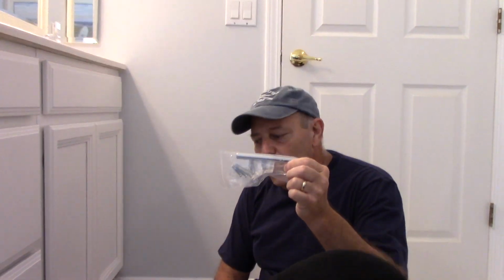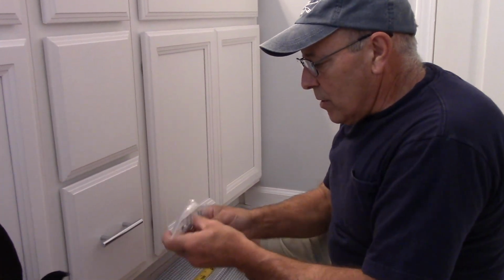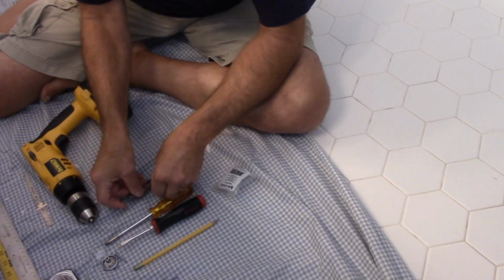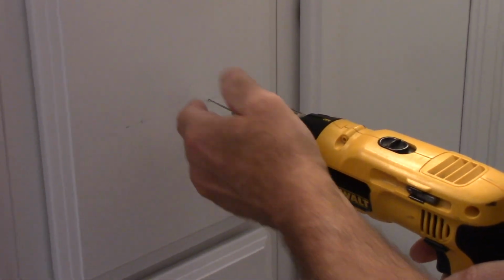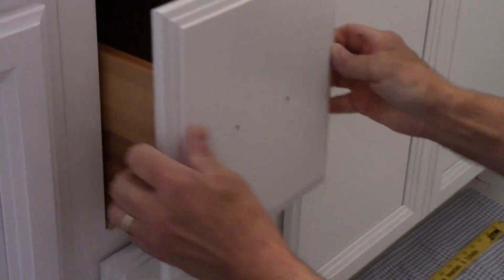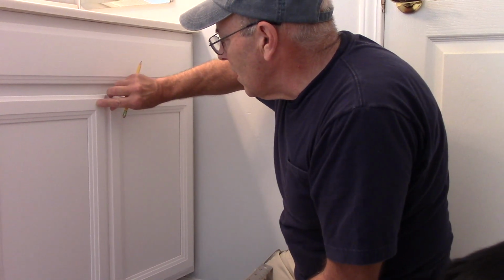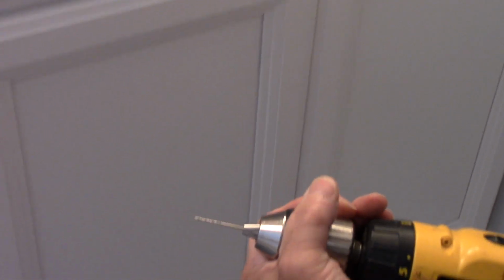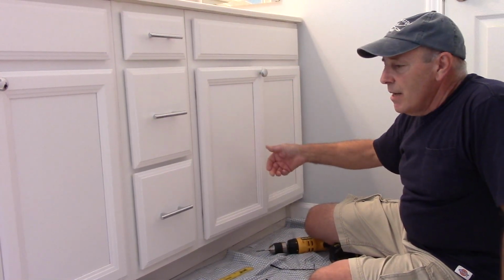How To Install Cabinet Draw Pulls Or Handles- No Template Needed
Learn how to install kitchen cabinet draw pulls or handles without specials tools.

Dewalt Drill
Dewalt Drill Bit
Dewalt impact driver
Craftsman Screwdriver
Craftsman Level
Craftsman Tape Measure